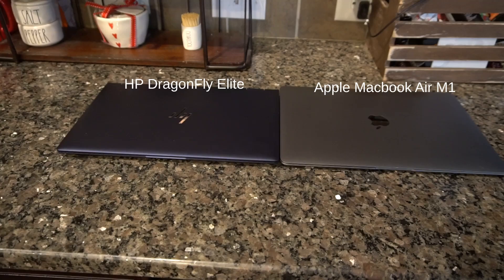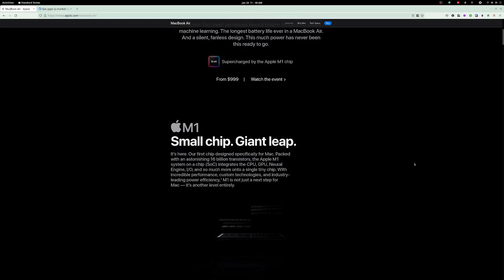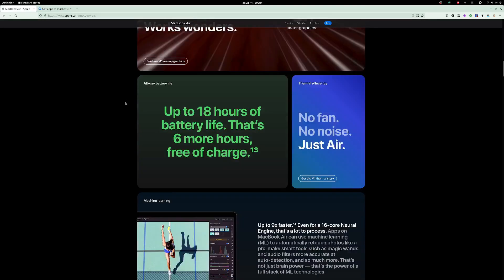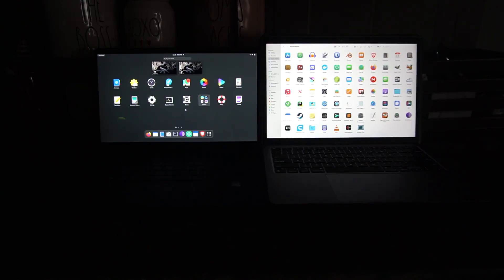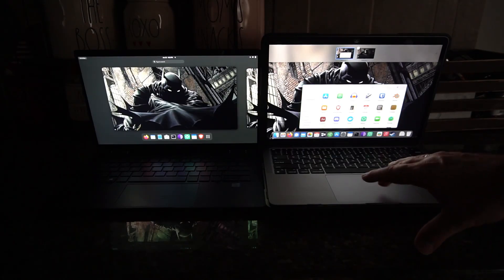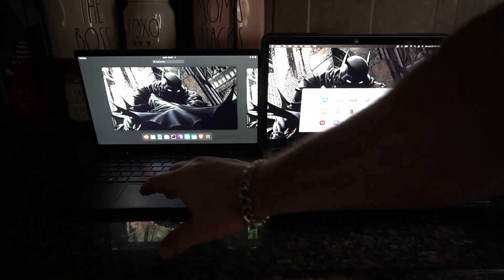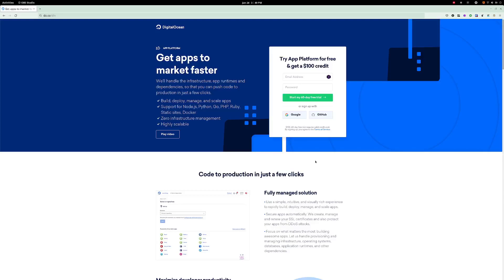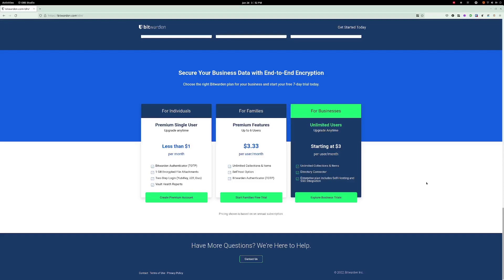Macbook Air M1 - From An Open Source User Perspective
In this video we take a look at the Apple Macbook Air M1 laptop. Covering all the topics other YouTuber's won't touch from what apps actually work on the device and which ones are still a work in progress. We look at whether there is any competition in the PC space for the M1 and whether you should consider buying one of these Apple ultraportable laptops.

Apple M1 Amazon
Apple M1 Cover